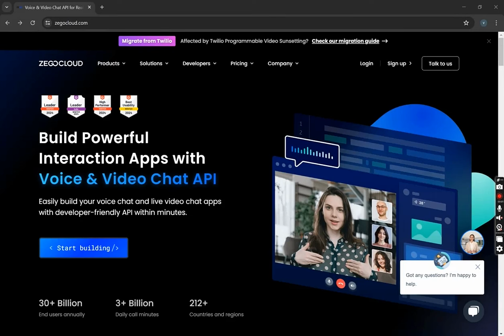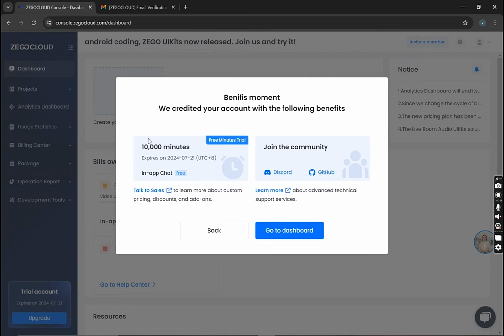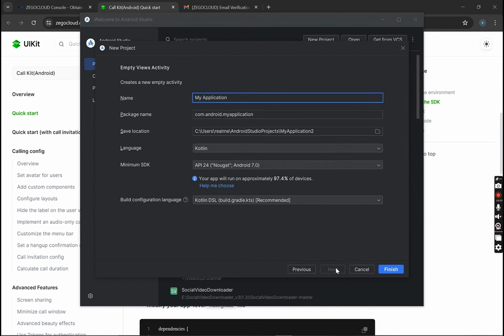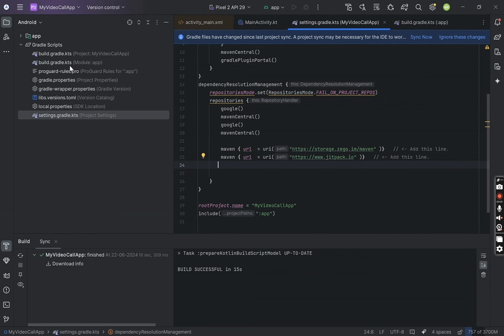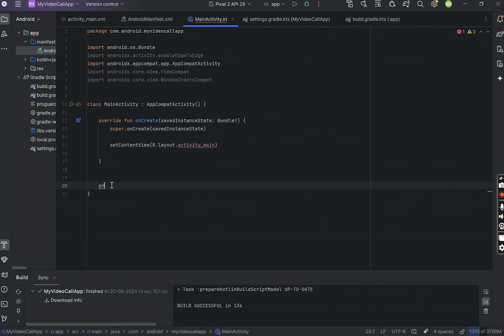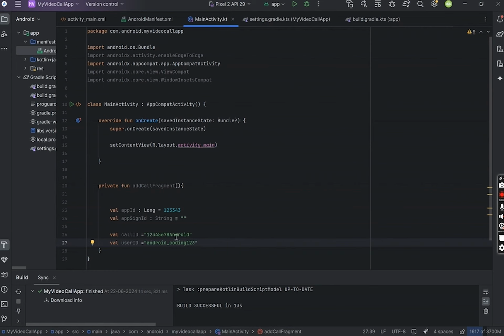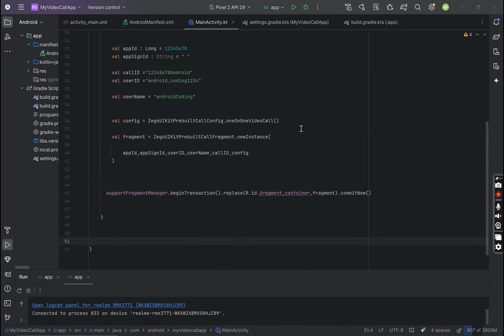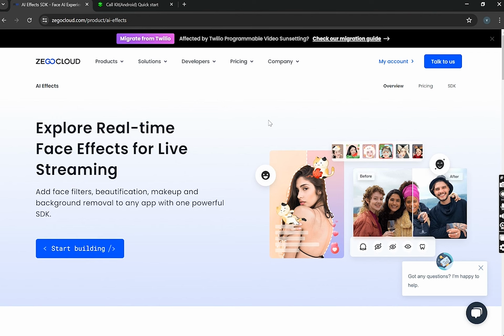|| Build A Video Calling App in 30 mins || ZEGOCLOUD || Kotlin || Android studio ||output video